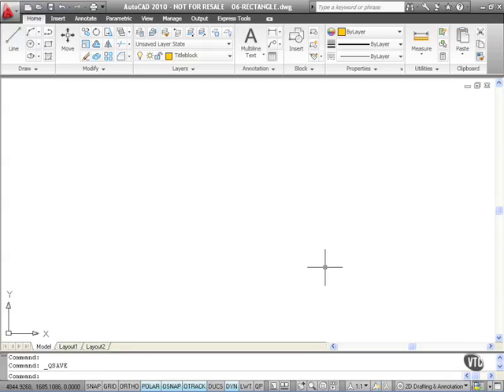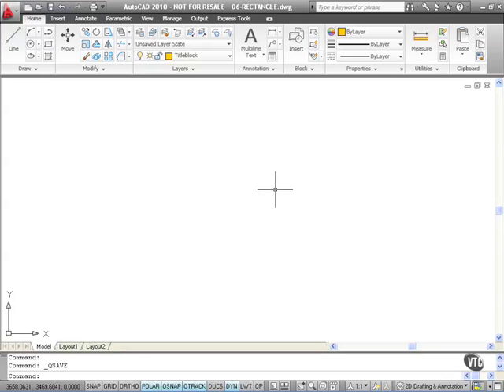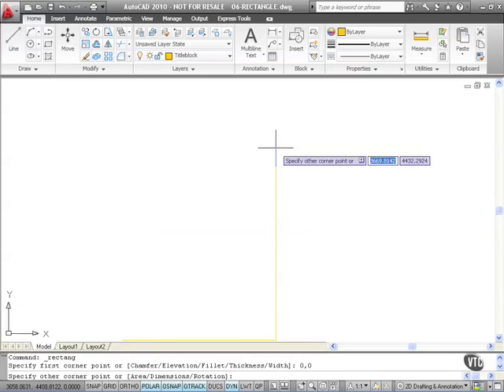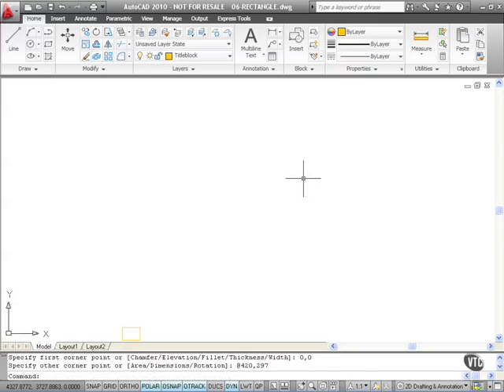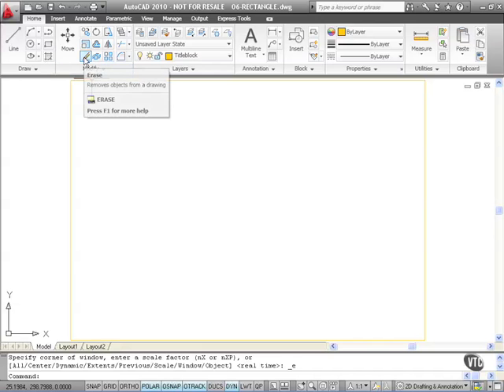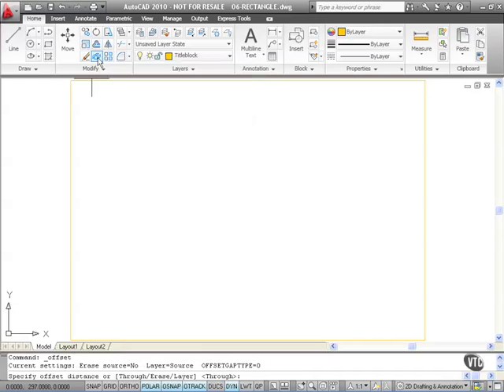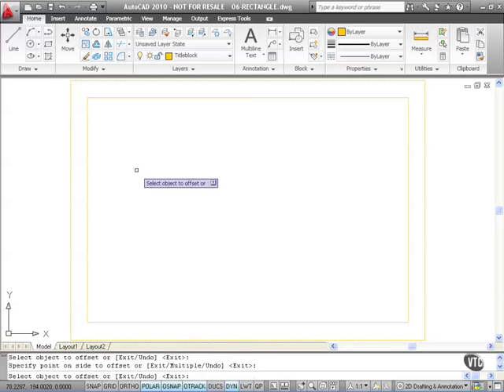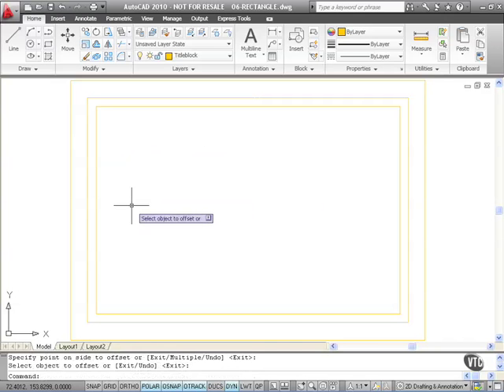06 03. RECTANGLE Command.mov